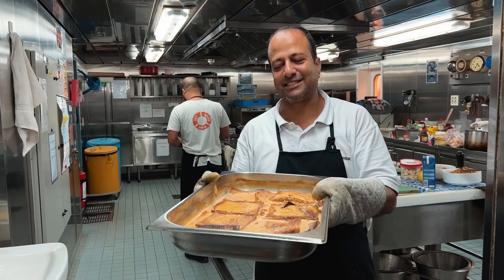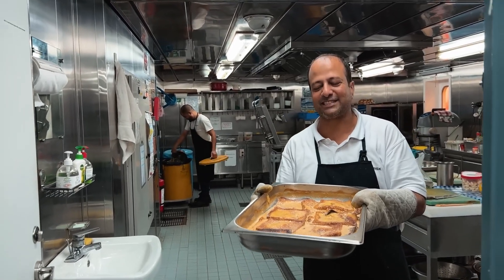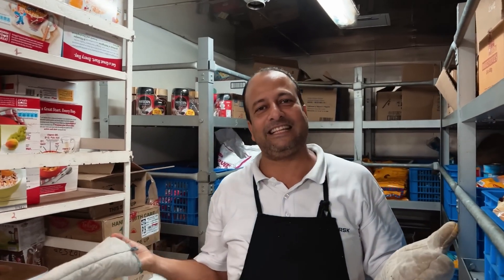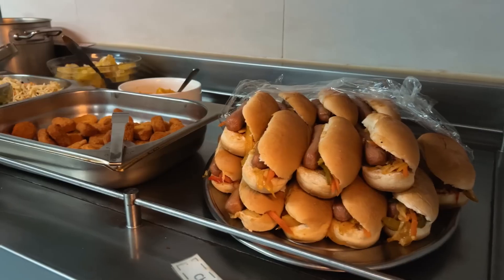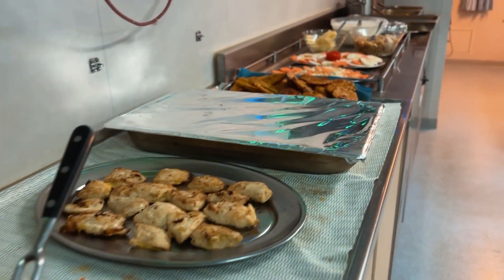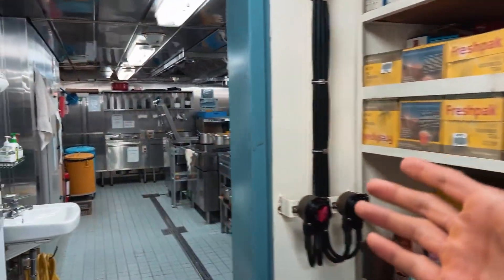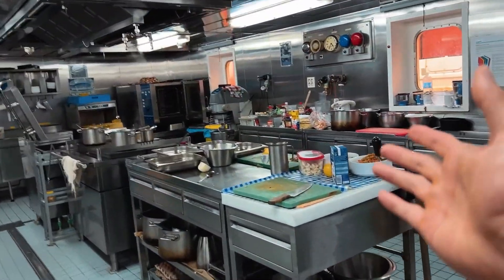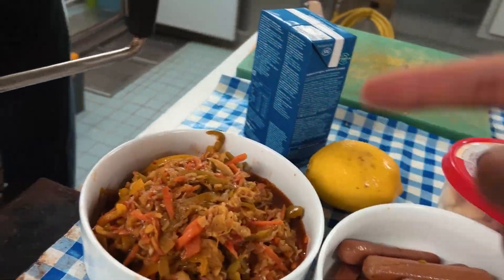How do make order on a ship@mariner_suraj